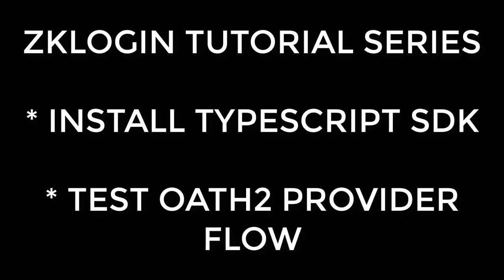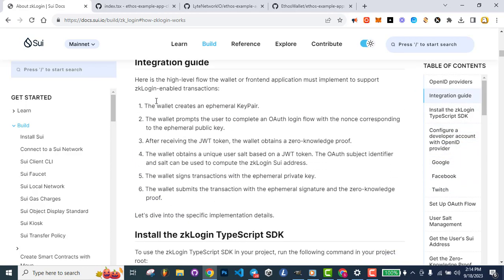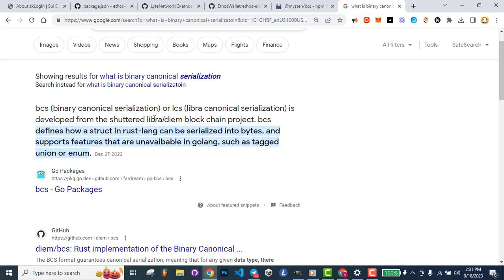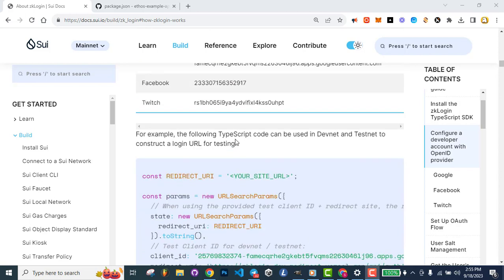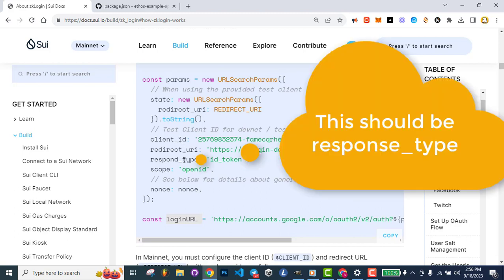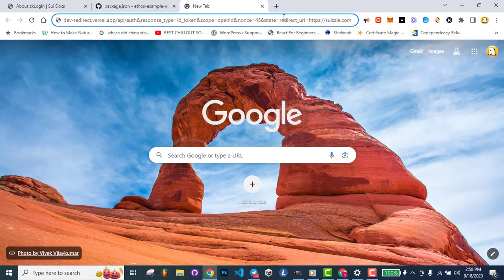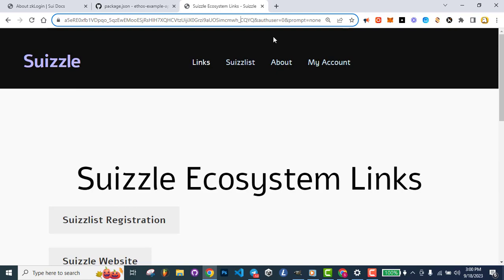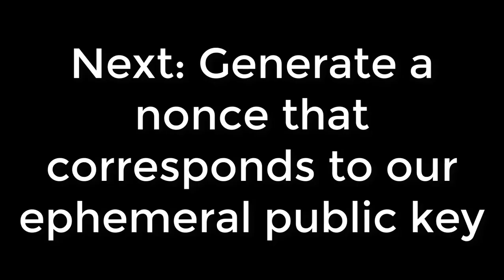Sui zkLogin Lesson 3: Installing the Sui zkLogin TypeScript SDK +Testing the OAuth2 Provider Flow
Thank you for joining me! Please comment your feedback or tutorial requests below!

Andy